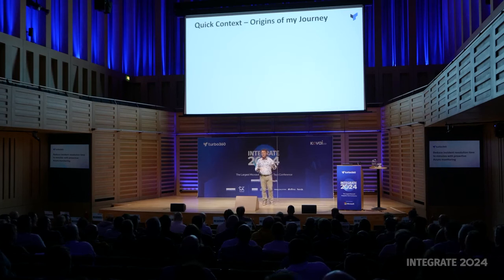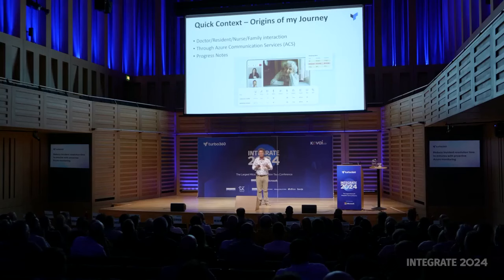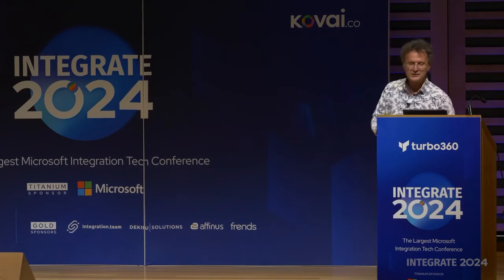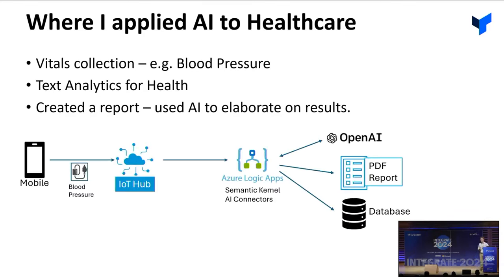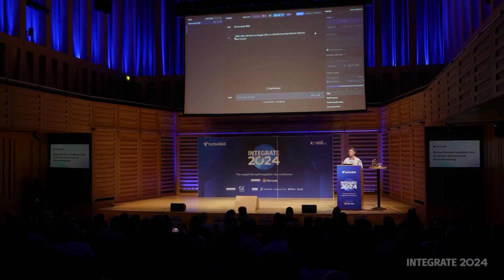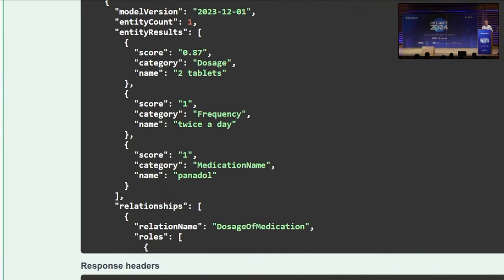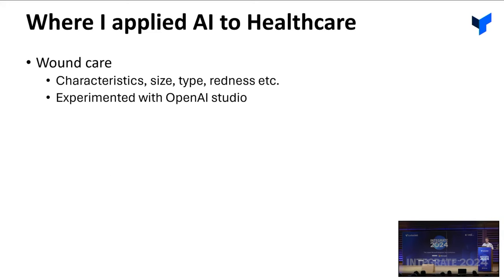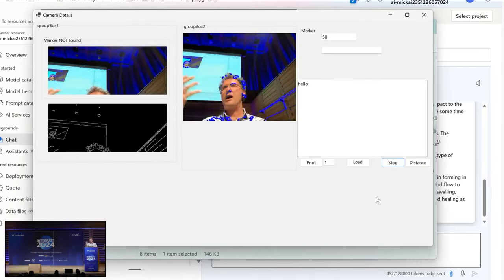INTEGRATE 2024 - Integrating AI into your healthcare-based solutions through Logic Apps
Join MVP Mick Badran as he shares his journey of over 30 years in integration and his passion for healthcare innovation. In this session, Mick dives into the world of Logic Apps, IoT Hub, and Azure OpenAPI, drawing from his experience co-founding a healthcare startup.

He explores the role of AI in healthcare, breaking down three models of AI basics and showcasing live demos on text generation, image classification, and wound care. From remote vital capture to AI-driven insights, Mick highlights the transformative power of technology in healthcare, wrapping up with a fun riddle to end the session on a light note!

➢Also check out the #1 platform to supercharge your Microsoft Azure cost monitoring